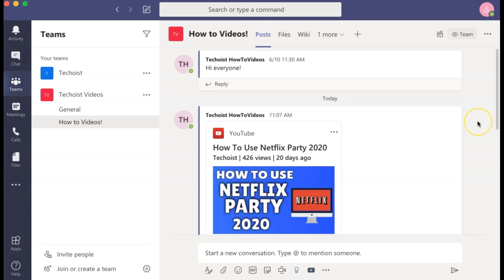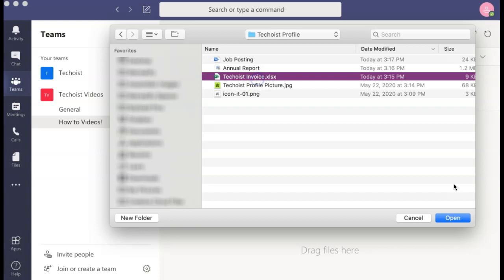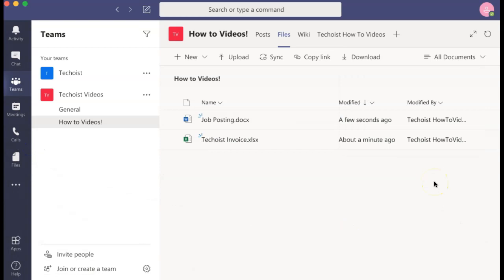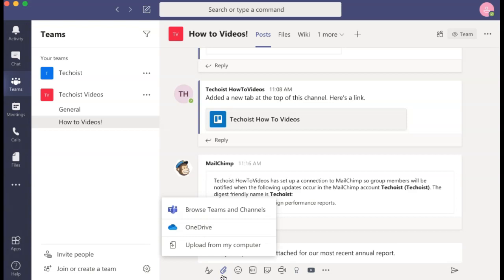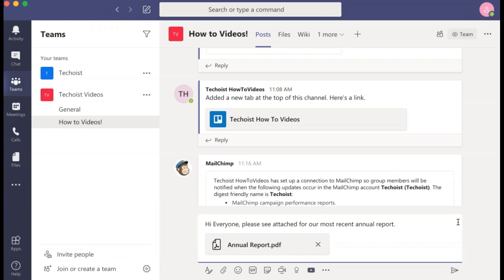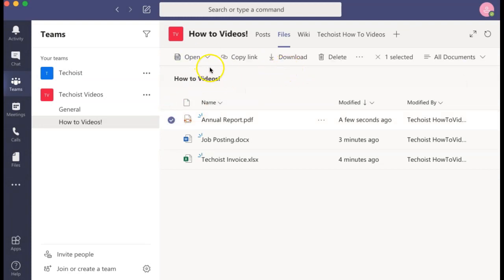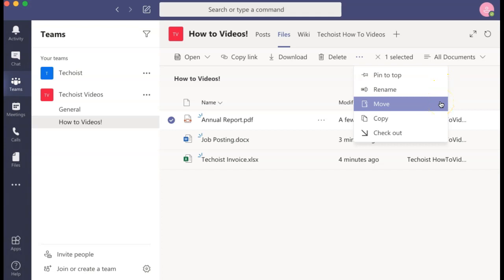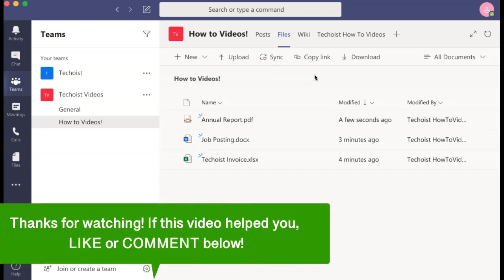How To Upload & Share Files In Microsoft Teams ✅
There are two ways to share and upload a file in Microsoft Teams.

The first is to go to the channel that you would like to share the file in, and from the top tabs select "Files".

From the "Files" tab you can directly upload files by selecting the "Upload" button in the top menu.

Then choose the file from your desktop that you would like to upload and select "Open".

Alternatively, you can drag and drop files from your computer into the "Files" tab.

If you select any of the files in the "Files" tab, you can choose to open the file, copy a link to it, download the file, or delete it.

If you select the "More Options" icon beside a file's title, you can also choose to pin the file to the top of the list for easy access, rename it, move it to another location, or make a copy of it.

For working files like Word documents or Excel documents,  you can open and edit the file in an online browser or edit it directly in Teams.

If you want to share a file with your channel while also including a message with the file, go to the "Posts" tab for your channel, and create a message draft.

Once you have your message complete, select the "Attach File" icon just below your message field.

From the drop down select if you would like to attach files from other teams and channels in Microsoft Teams, from your OneDrive, or from your computer.

Then select the file you would like to attach and click "Open".

Once your file is attached, click the send icon to post the message so everyone will have access to the file. This file will also appear in your list of files under your "Files" tab.

That is how to upload and share a file in Microsoft Teams!